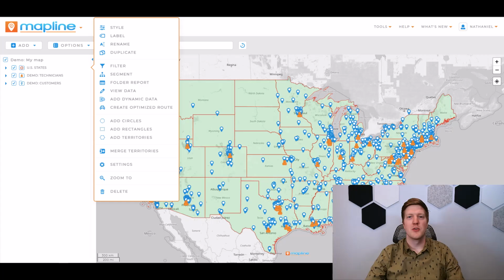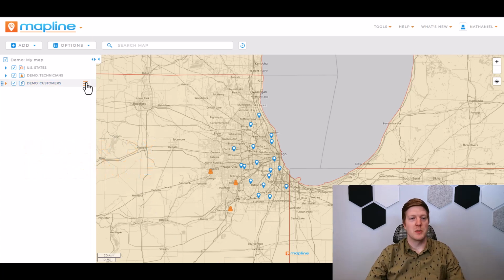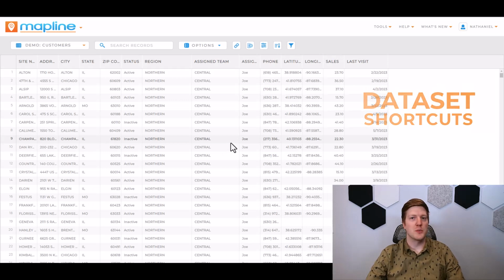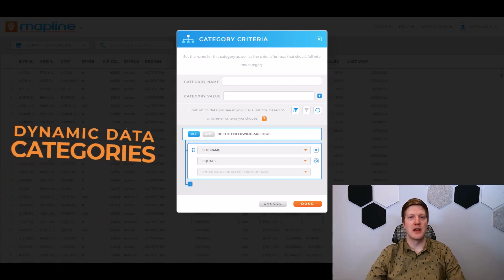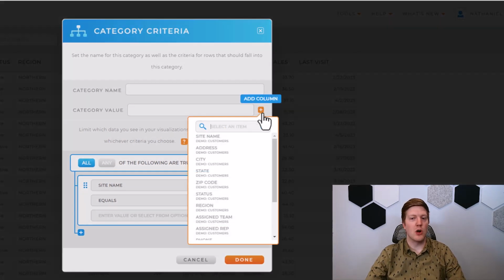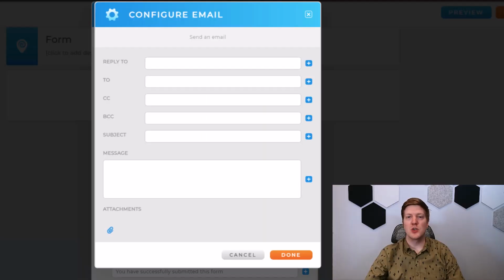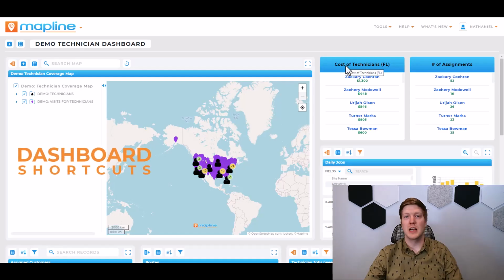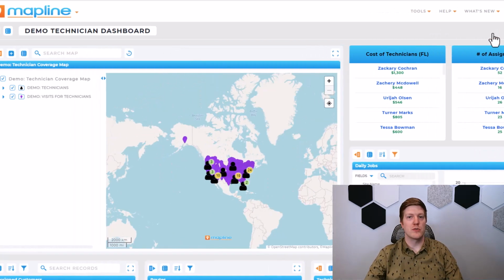Mapline Updates: April 2023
April showers bring May flowers, but Mapline’s latest updates are in full bloom now!

We’re here with a host of fresh, new features designed to help you work smarter and faster. That way, you can sit back and watch your business flourish like a springtime garden.